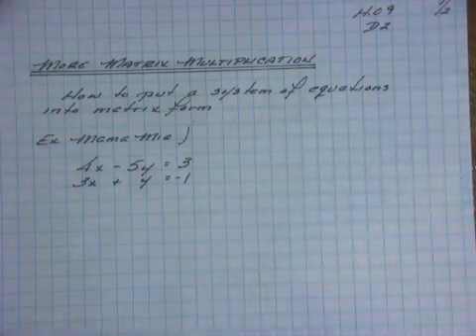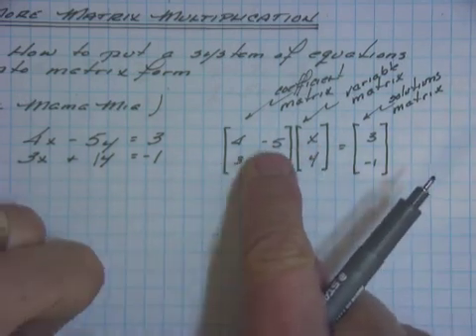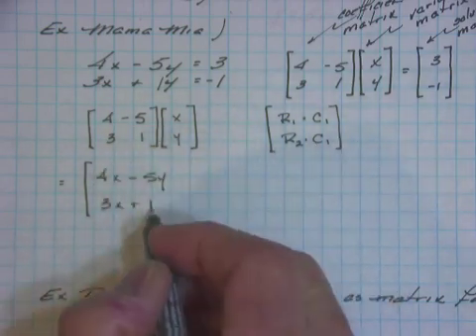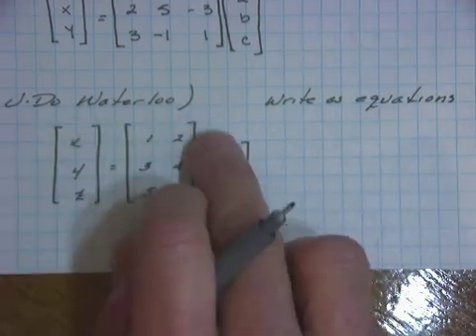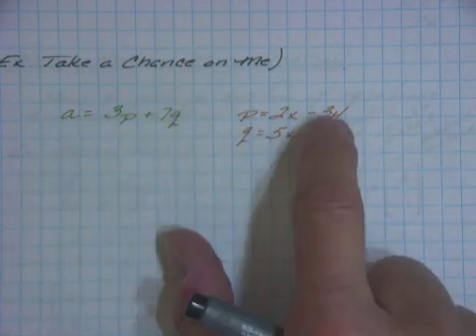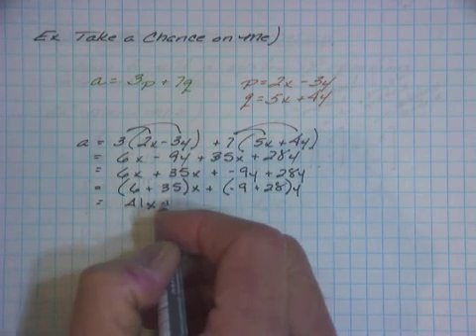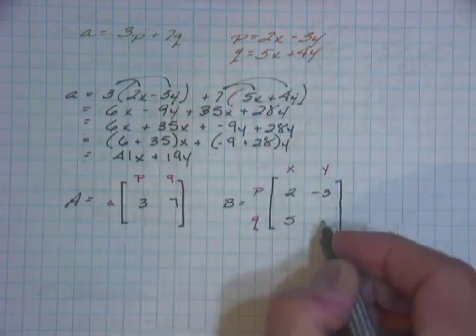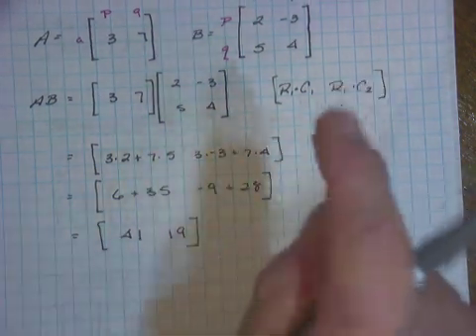AIM H 09 D2 More Matrix Multiplication